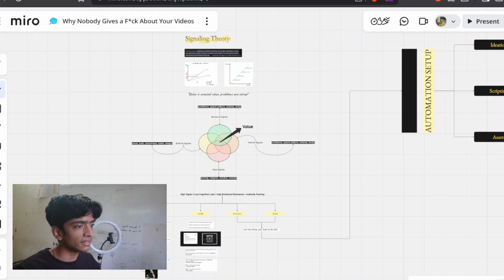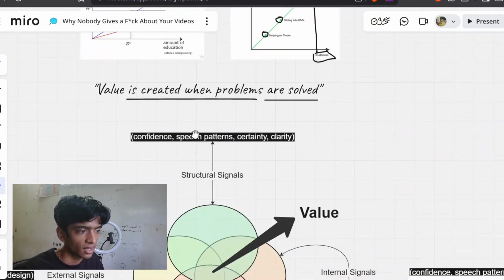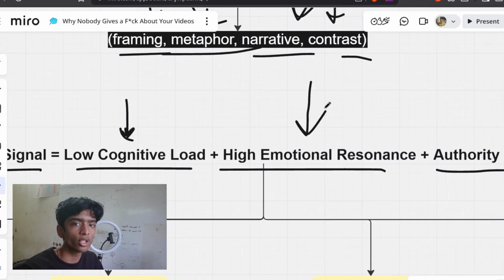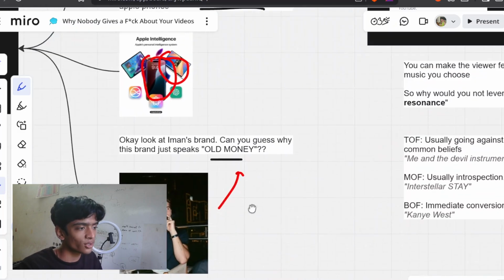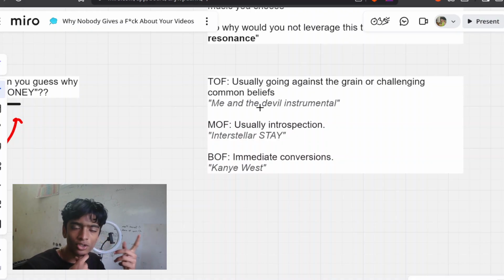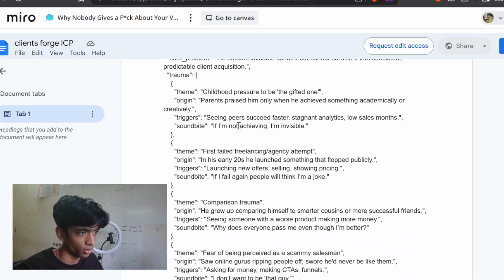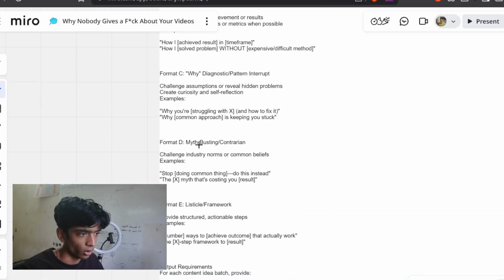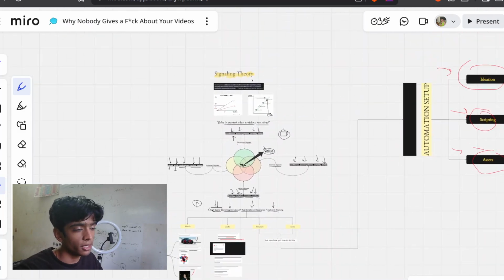Why Your Videos Are Failing And How to FIX It NOW